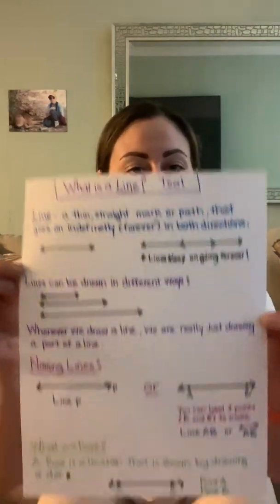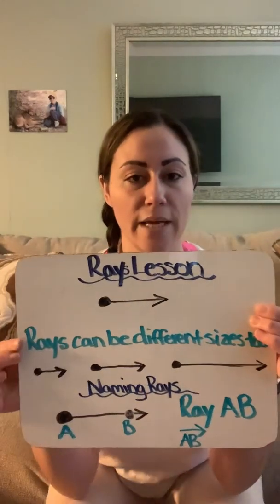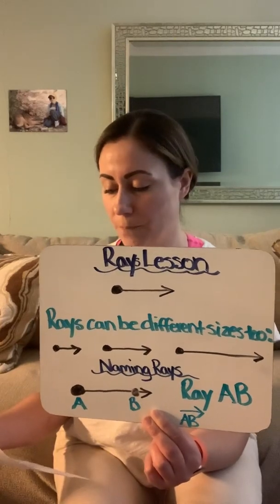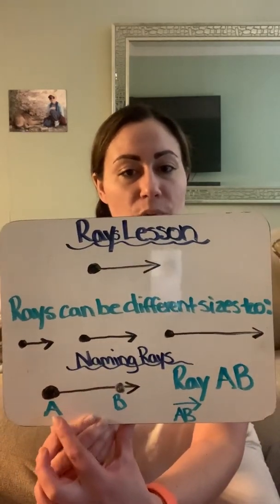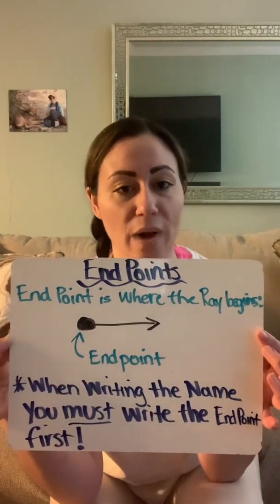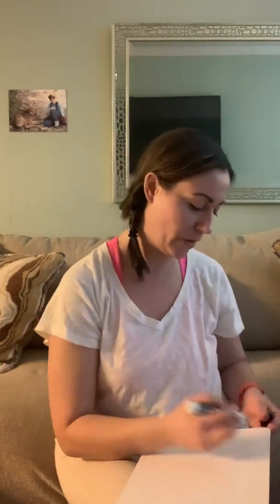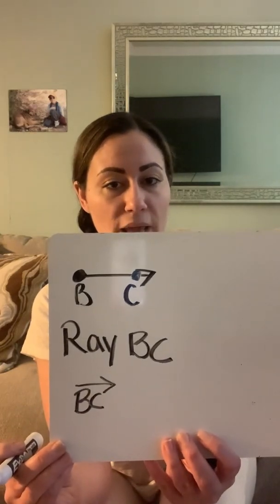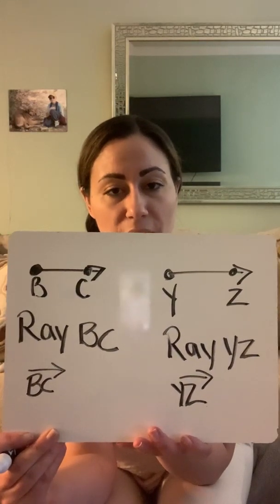Part Two: What is a Ray? Lesson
Ms. E’s Lesson for Rays (Part 2)